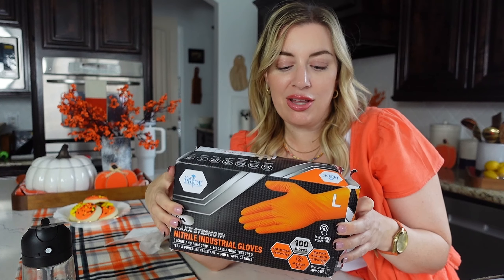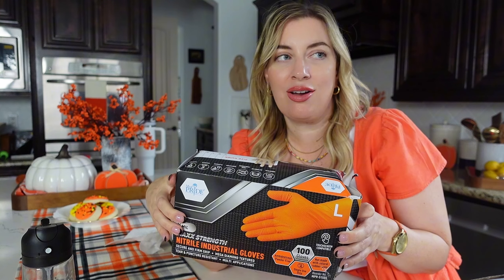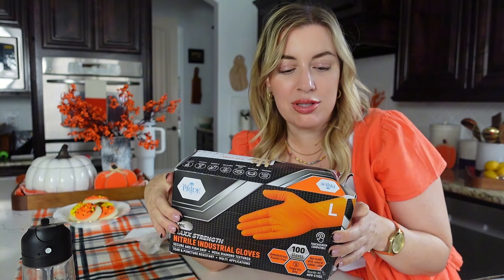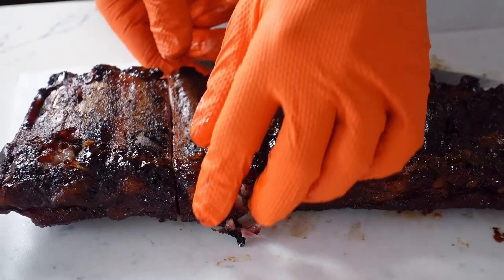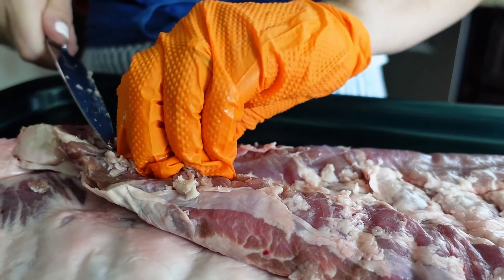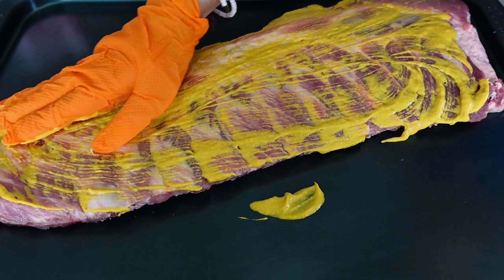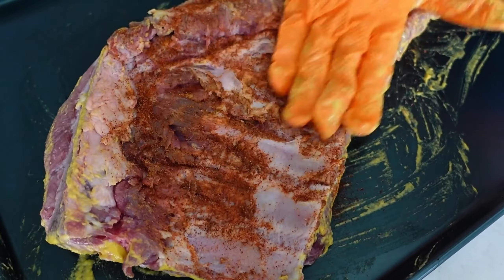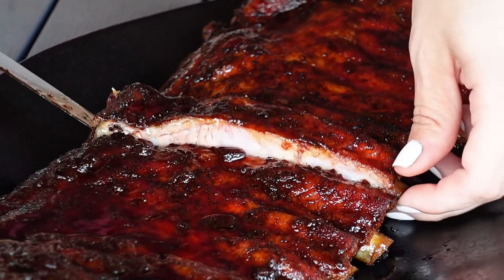Must-Have BBQ Accessory - Disposable Gloves for Cooking and Cleaning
Underrated but highly useful BBQ Accessory LINKS BEOW... Love these Disposable Gloves for when it's going to get super messy cooking and cleaning... Thanks for supporting my channel!